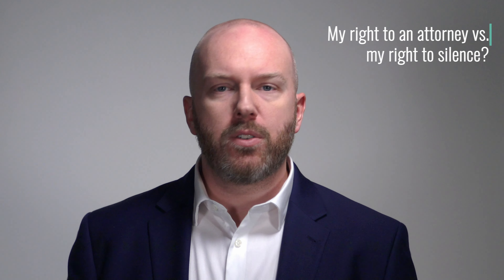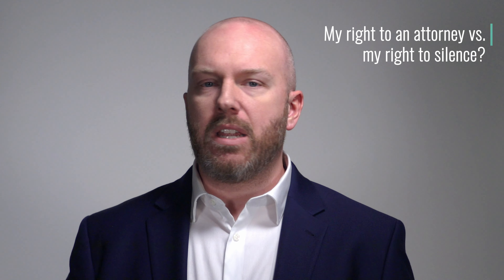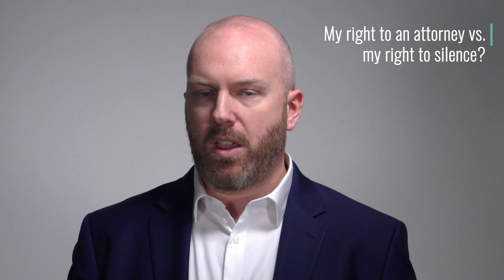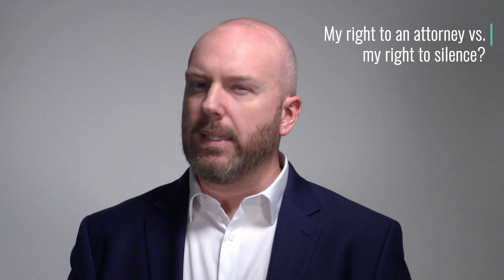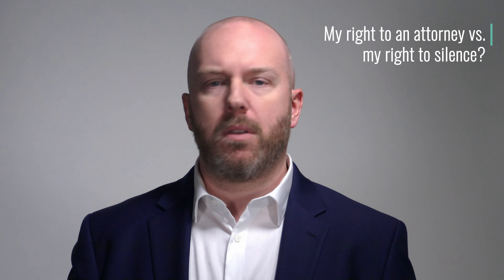1 MINUTE LAW: My Right to an Attorney vs My Right to Silence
Welcome back to 1 Minute Law!   This series is not intended to give you a full comprehensive view, but just a quick elevator ride crash course on a subject.

Top Wisconsin attorney gives a crash course in the basics of deadly force law.  This is obviously not everything that you need to know, but is a very fast overview of some of the law out there to keep you on the right side of the law!

For more information and a deeper dive, check out the channel and other videos.

To learn more about Tom Grieve, check out his bio at his law firm's